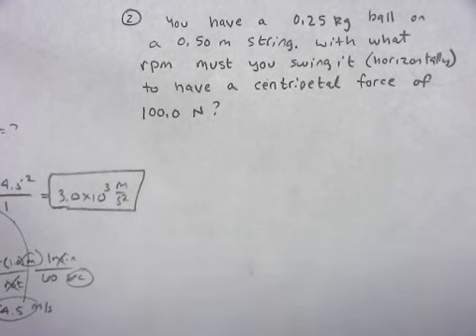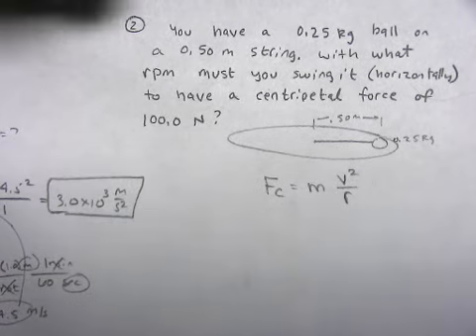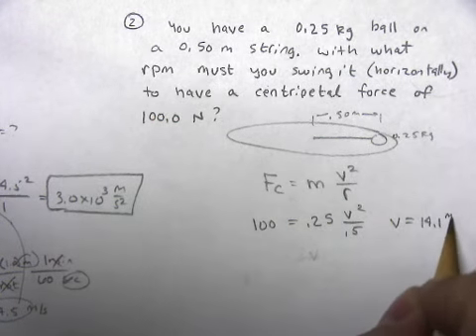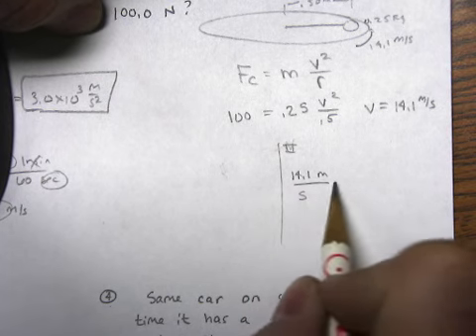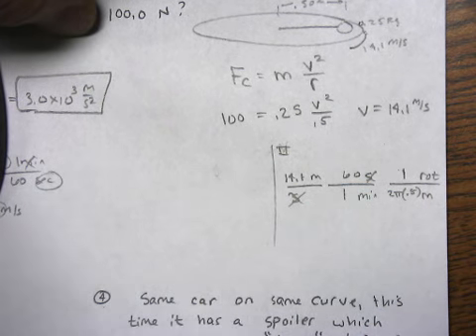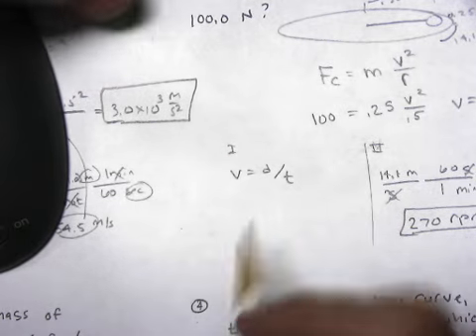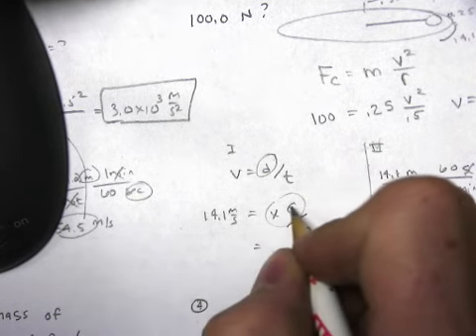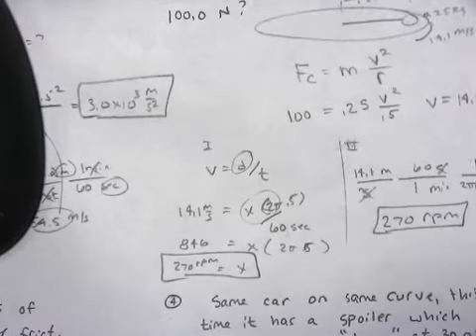Rotational Worksheet 1 Problem 2